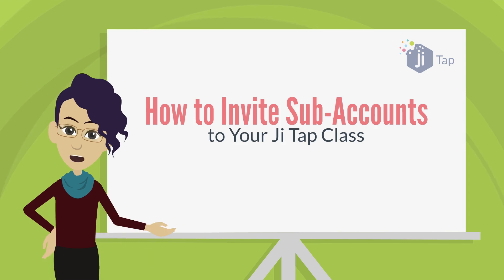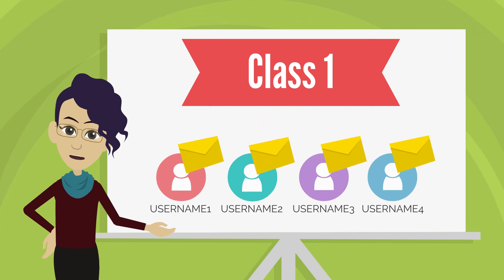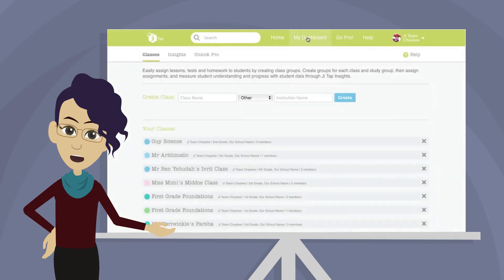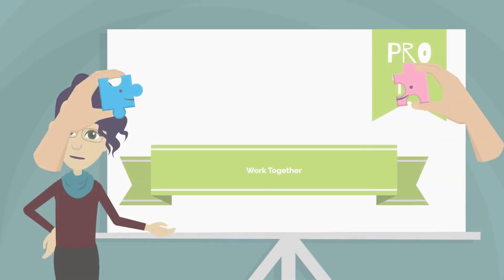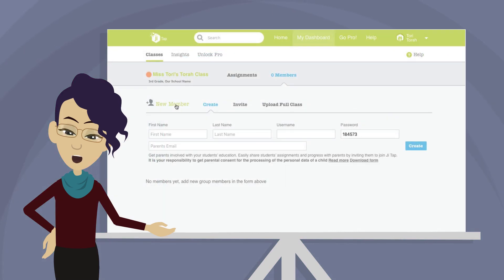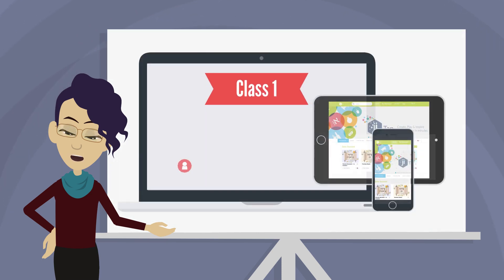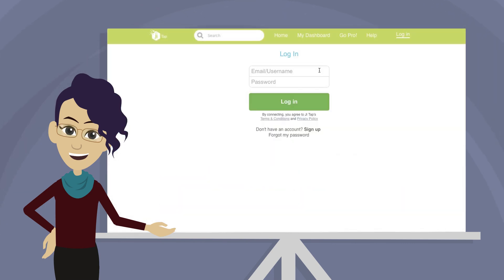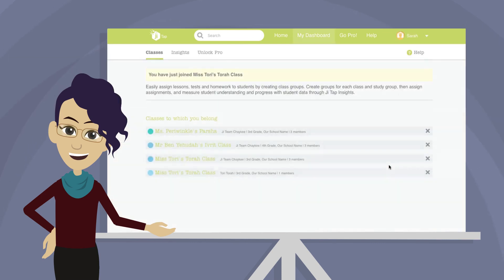Ji Tap Tutorial: How to invite sub-accounts and accept an invitation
This tutorial shows you how to invite your learners (sub-accounts) to join a class and how they can accept an invitation to join a class in Ji Tap.